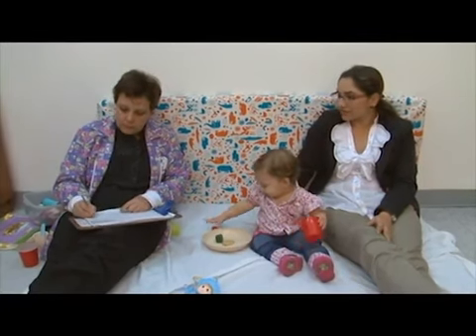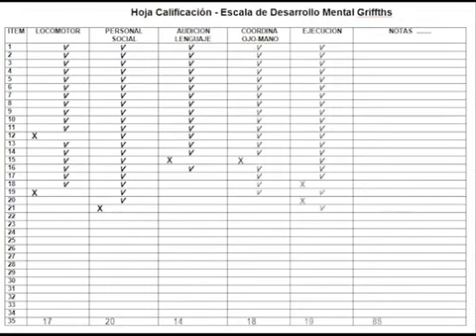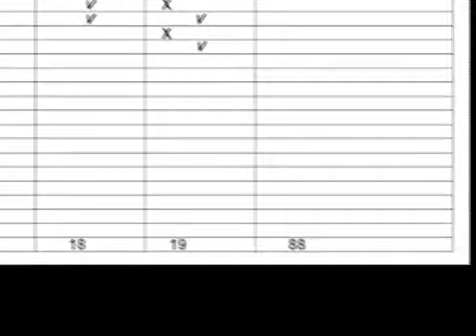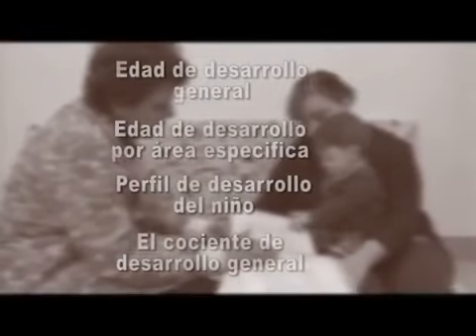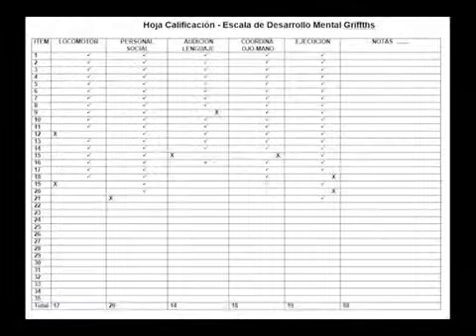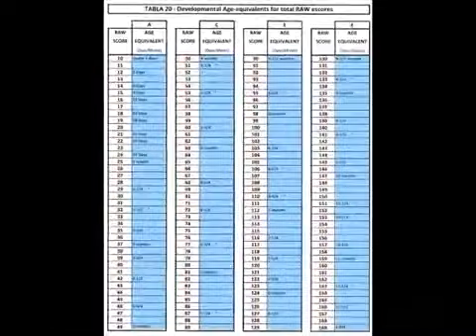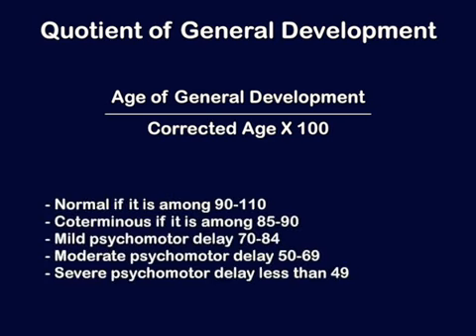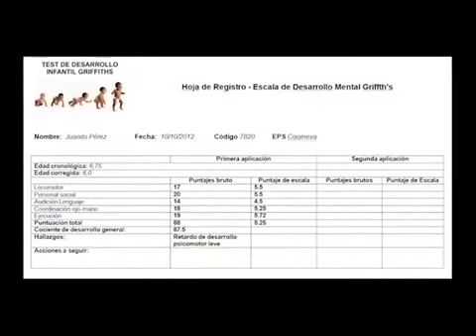5 Qualification and Interpretation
RCT